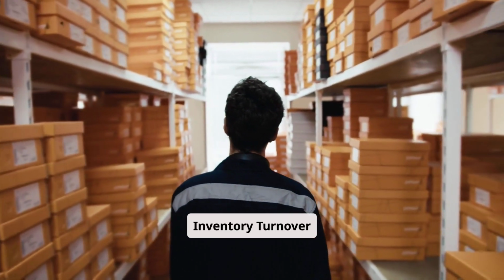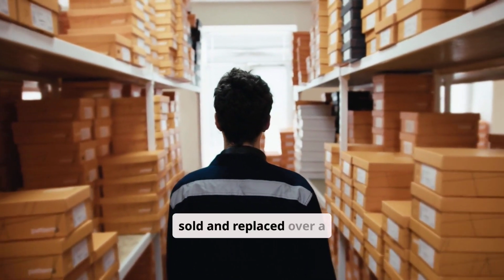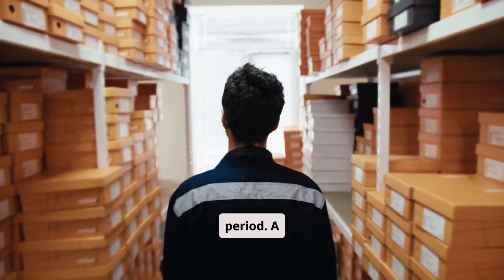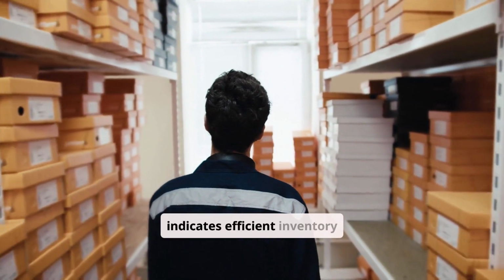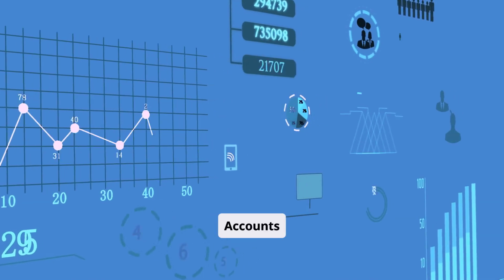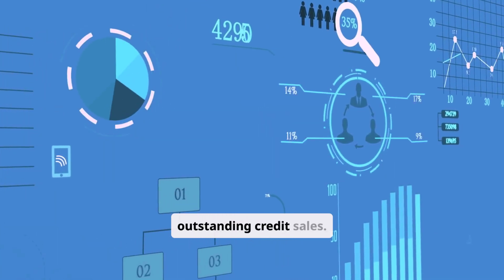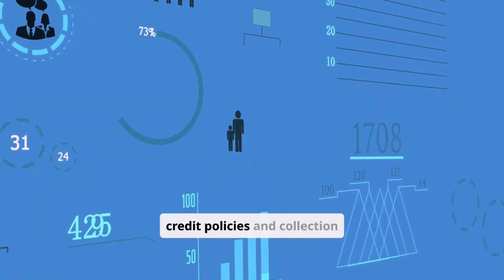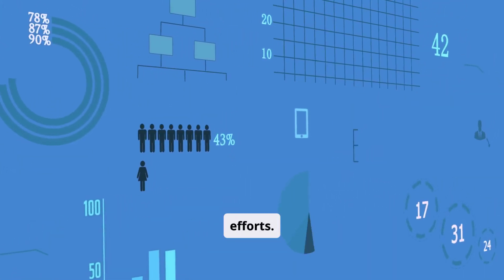Introduction to Financial Ratios (10 Minutes)